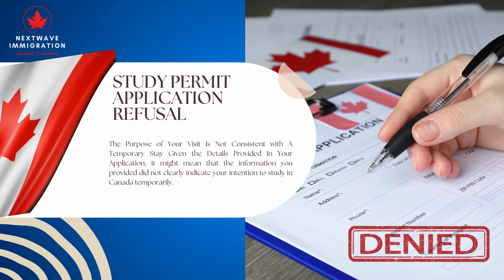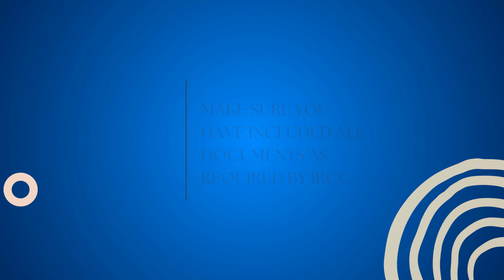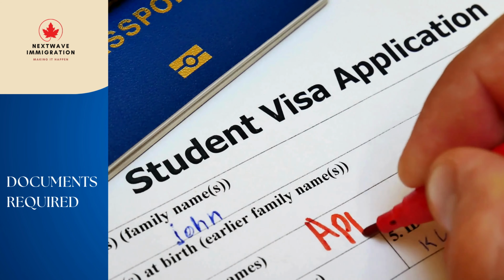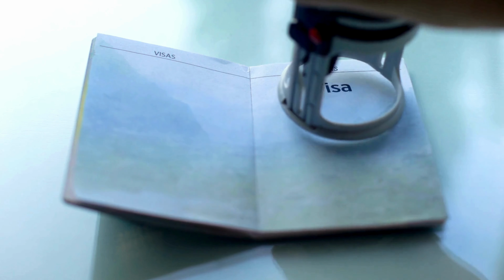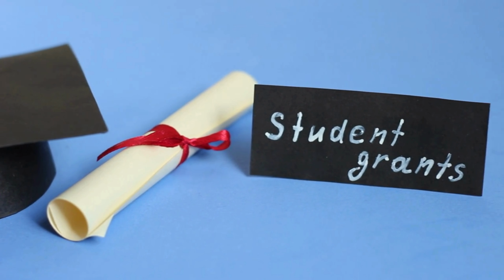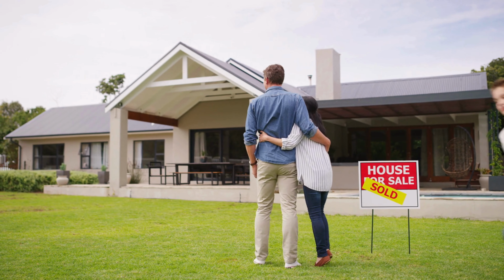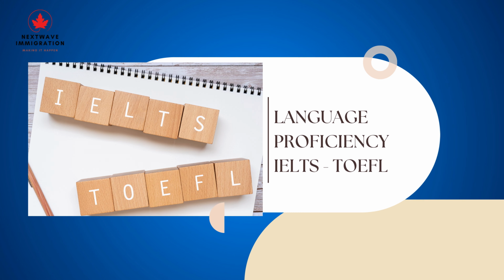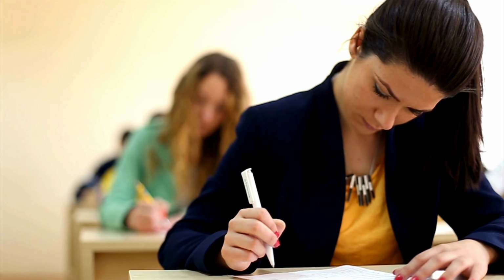"Understanding Canadian Study Permit Refusals: Decode the 'Purpose of Visit' Rejection"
🍁 Have you recently faced a Canadian study permit refusal, citing the reason "The Purpose of Your Visit Is Not Consistent with A Temporary Stay"? 📚 In this video, we dissect this common refusal reason and provide valuable insights to enhance your chances of approval on reapplication.

Thank you for your time, and we look forward to helping you navigate the complexities of immigration law.